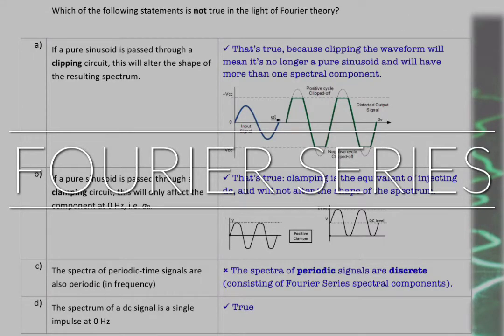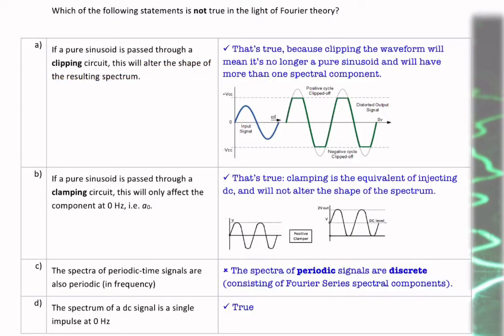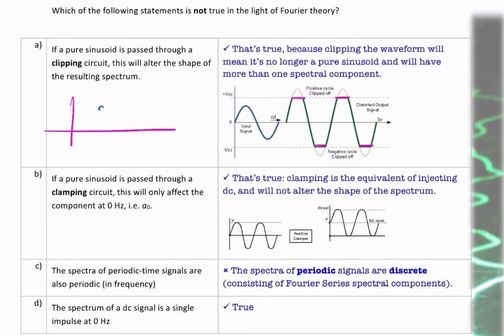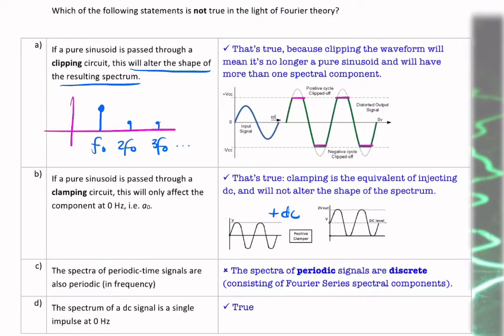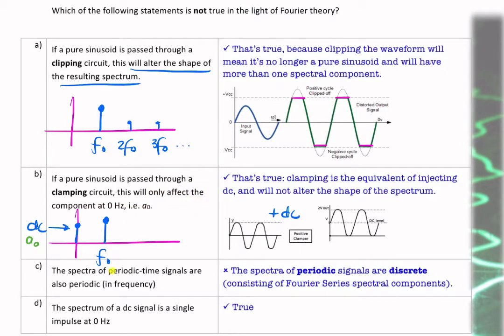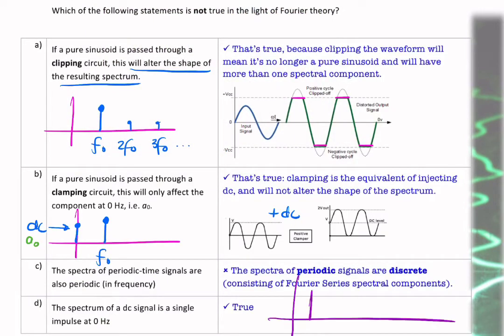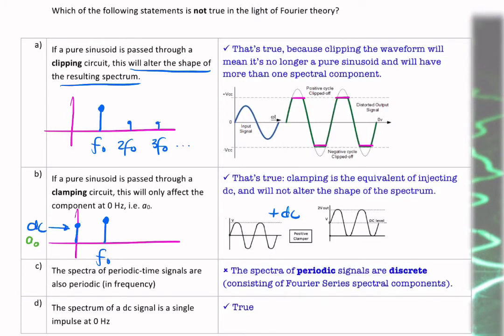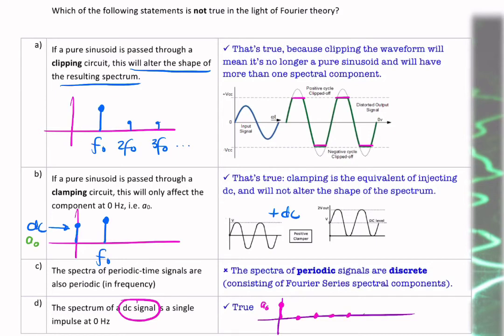Question: Effects of clipping and clamping on Fourier Series spectrum